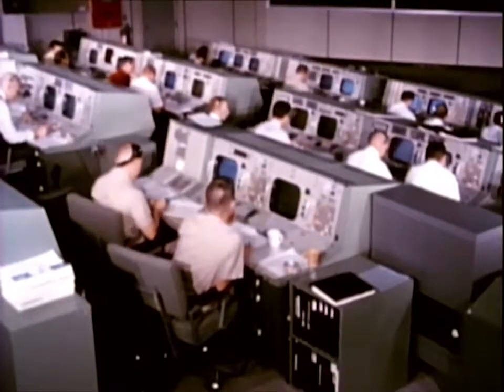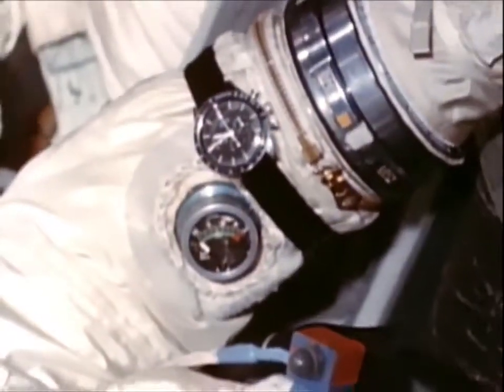Fly Me To The Moon And Back: Mission Planning and Analysis Division